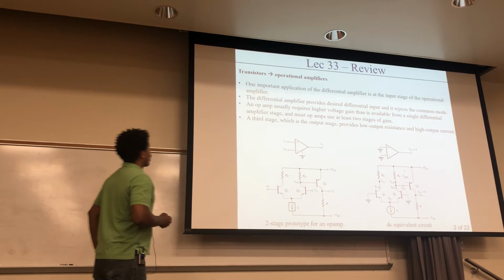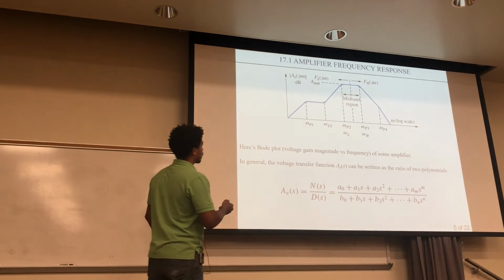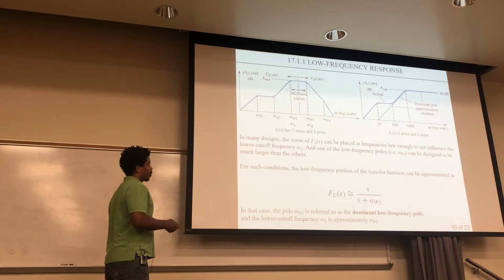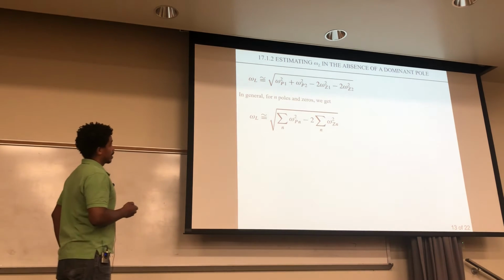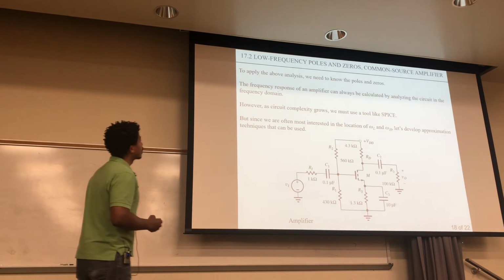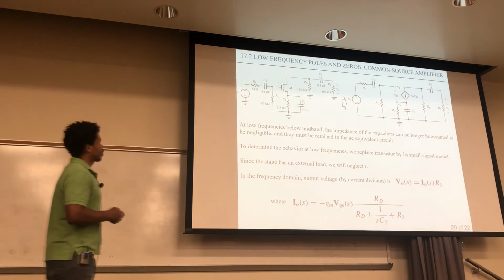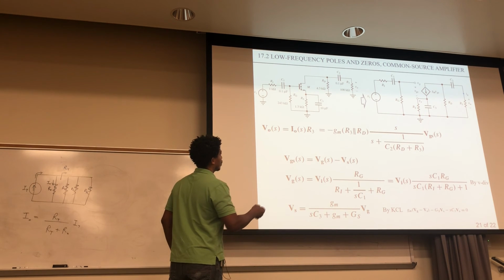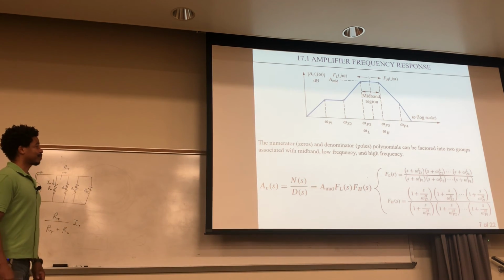Analog 11 15 2019